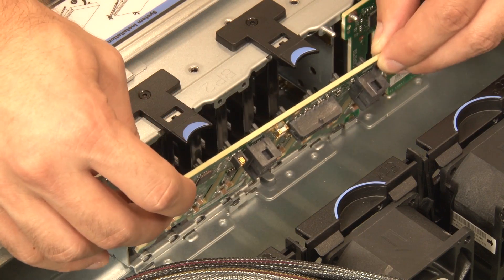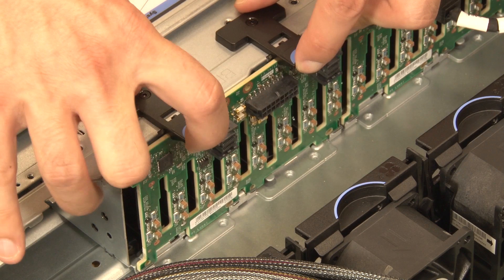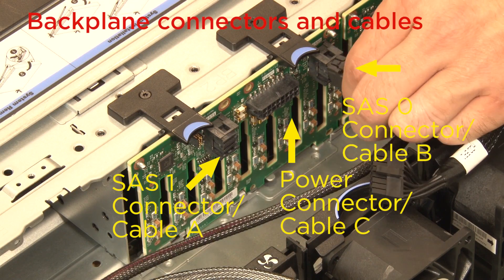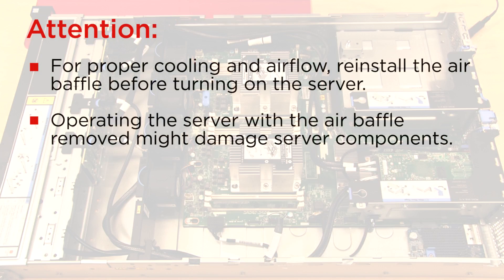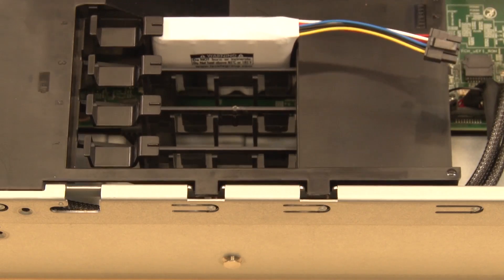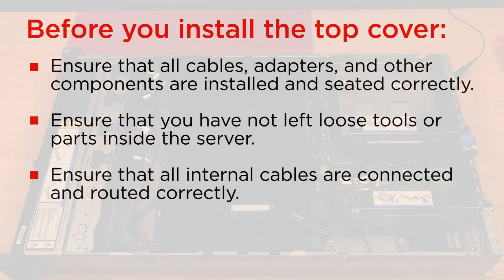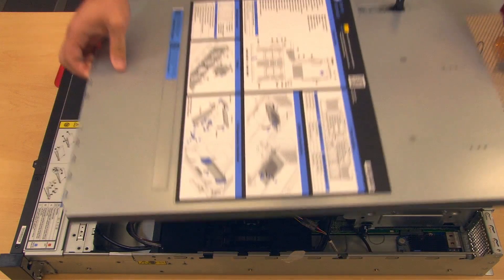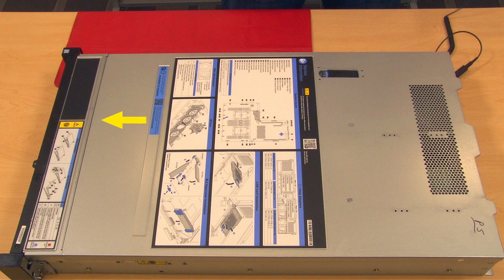Lenovo ThinkSystem SR550 installing a backplane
This video introduces the procedure used to install a backplane on the Lenovo ThinkSystem SR550.